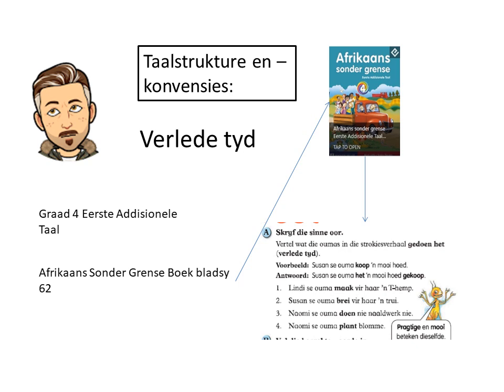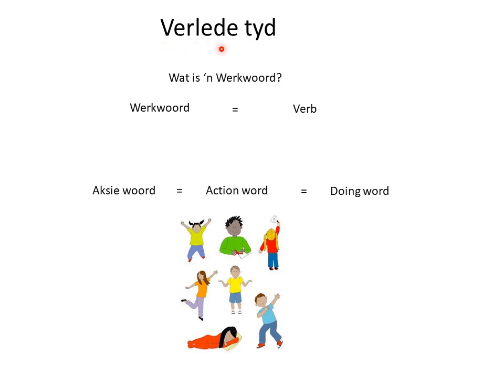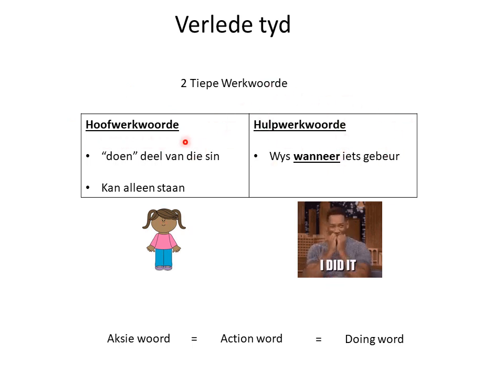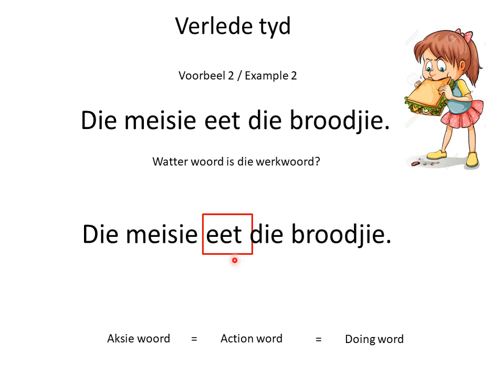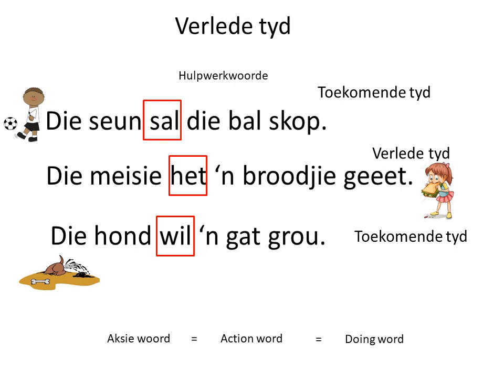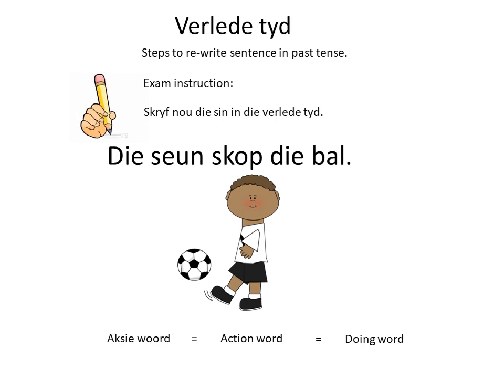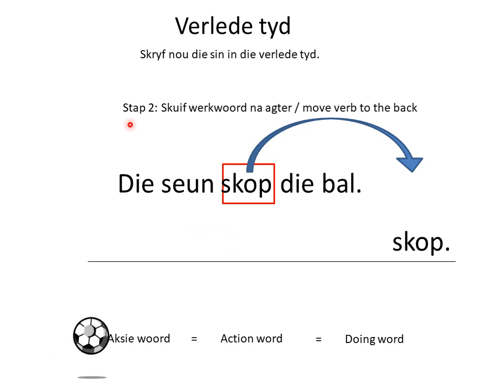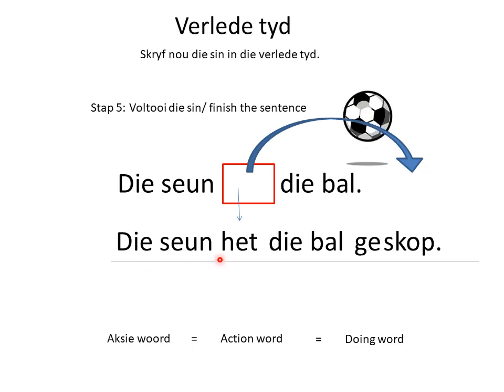Verlede tyd Graad 4